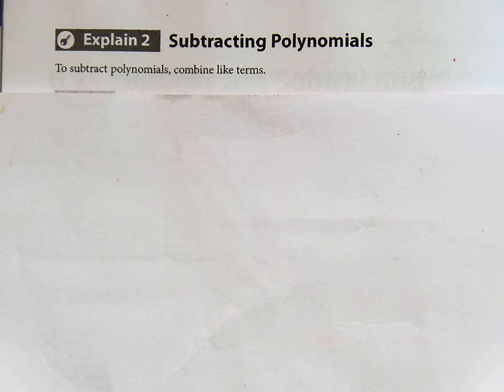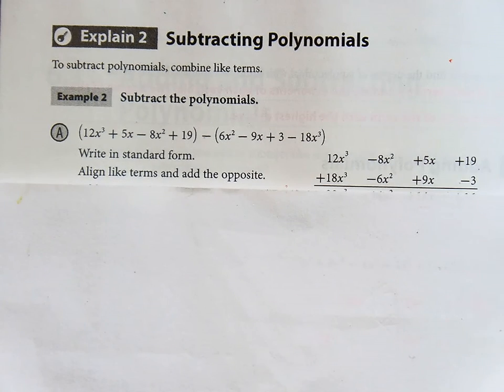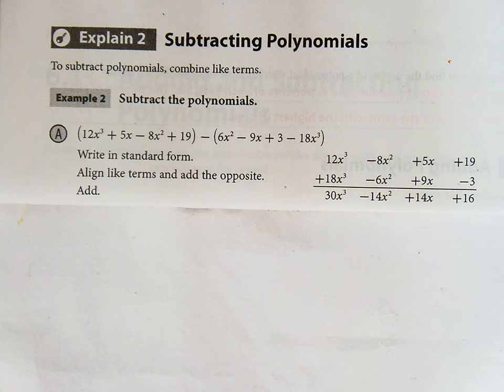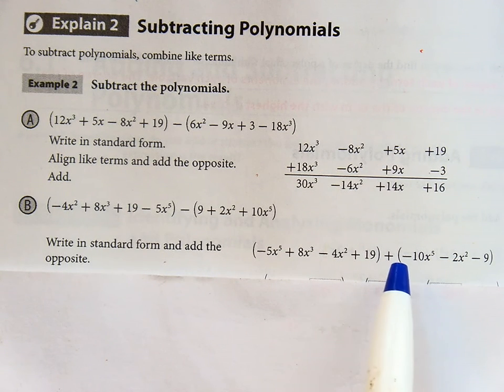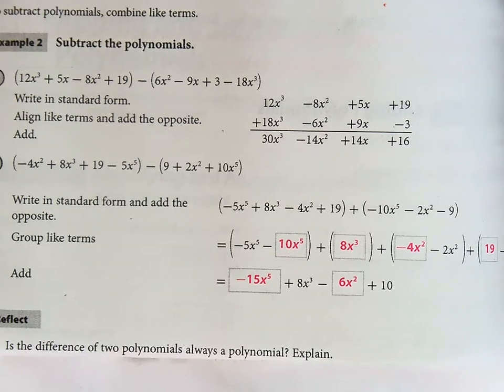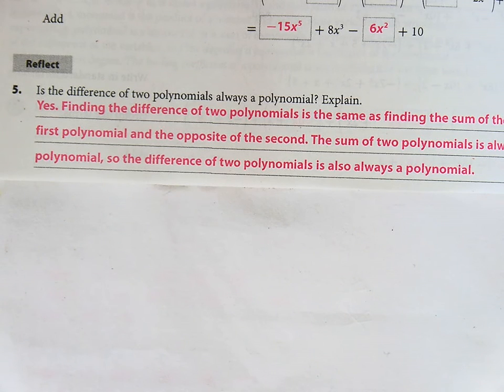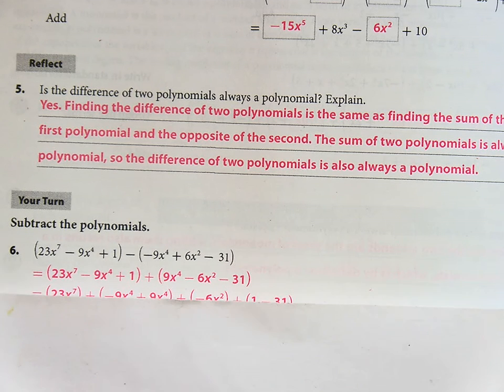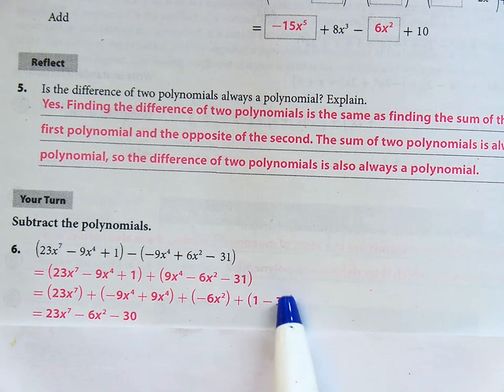Subtracting Polynomials A2M6L1 Explain 2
Learn how to subtract polynomials and try some practice problems.